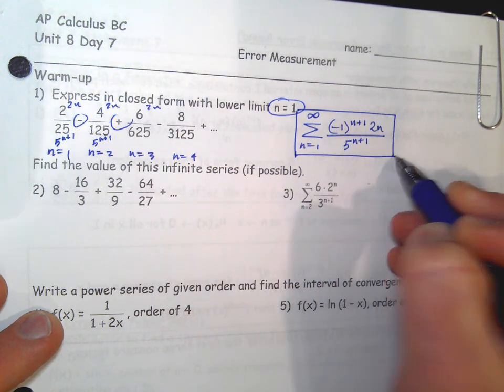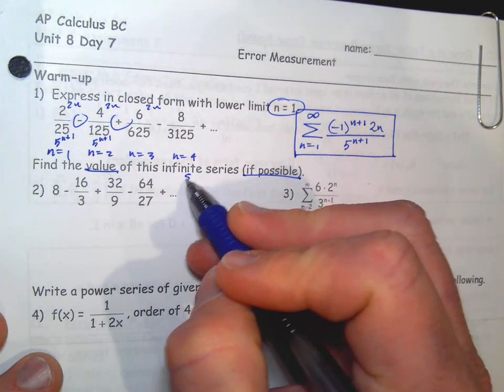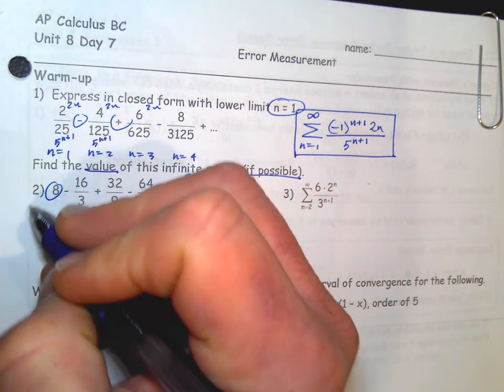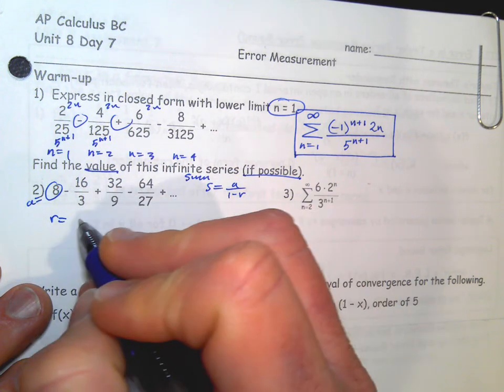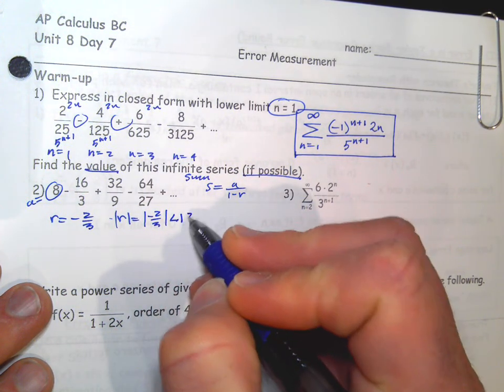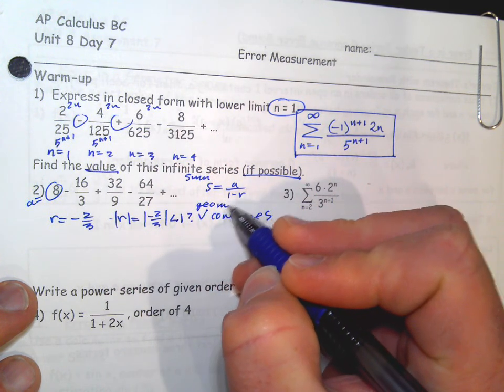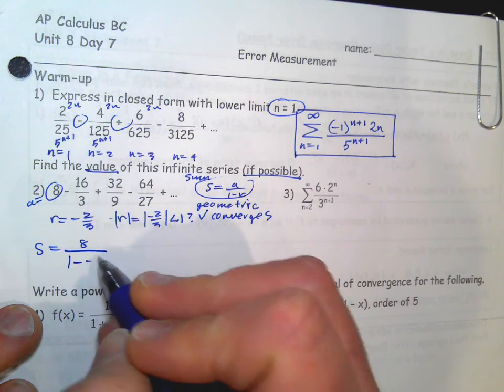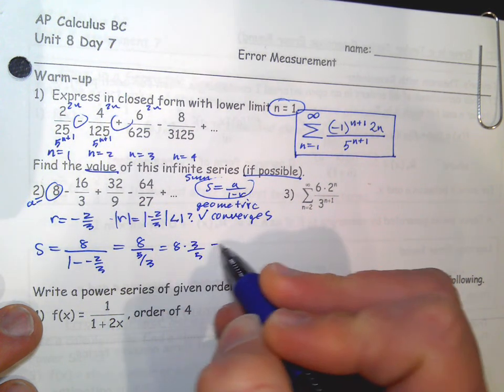AP Calculus BC 8-7 lesson Error Measurement / Lagrange Error Bound